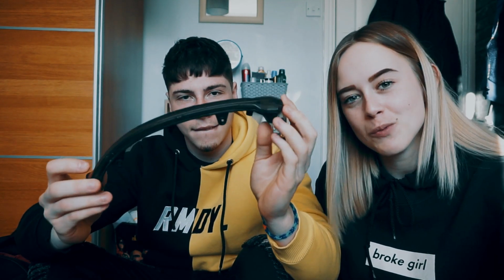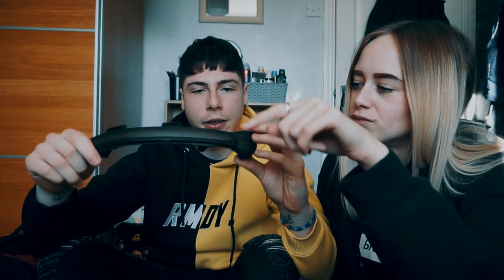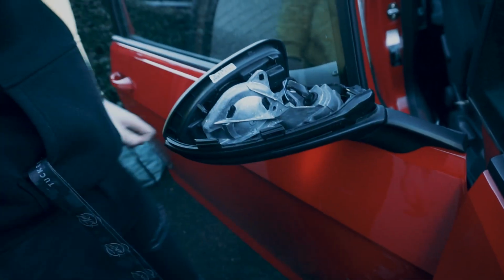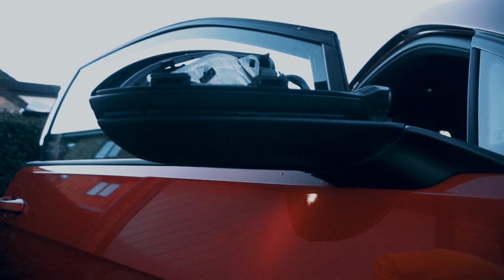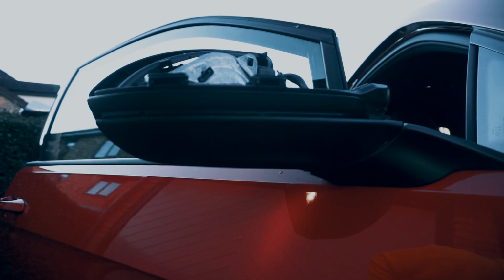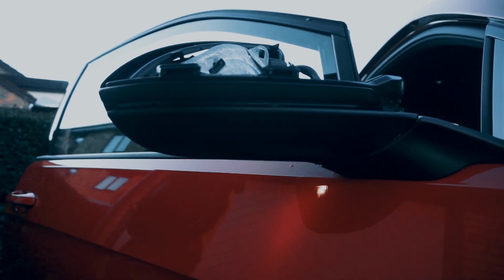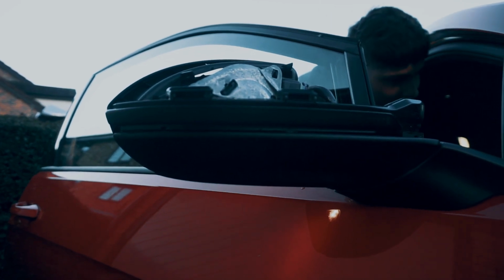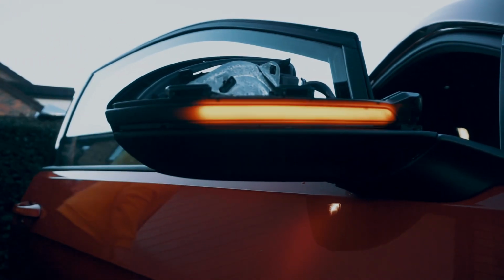DYNAMIC INDICATORS for £38.99?! VW GOLF MK7/7.5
DYNAMIC INDICATORS for £38.99?! for the MK7/7.5 GOLF.

We decided to purchase these indicators for the Golf from Amazon to see if they were just as good as the ones which retail at around £85 on various car websites. We haven't actually got a pair to compare with but as you can see they fitted fine and worked. Also they are on Amazon Prime so free next day delivery! (mainly the reason we bought them)